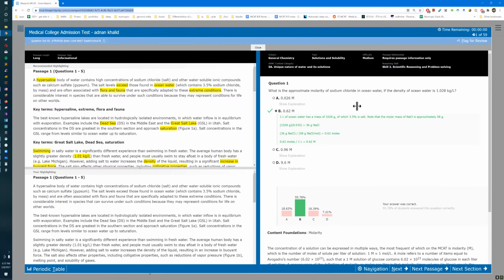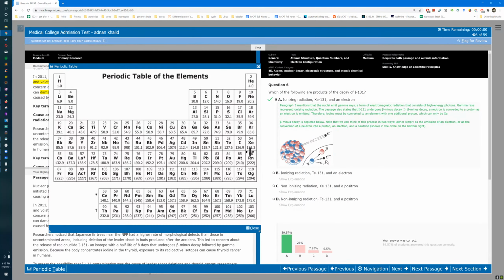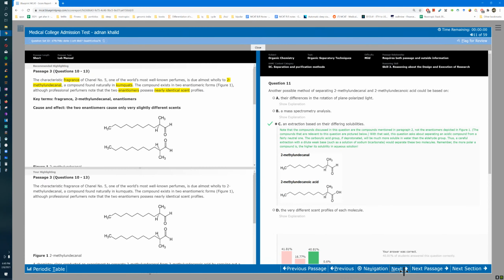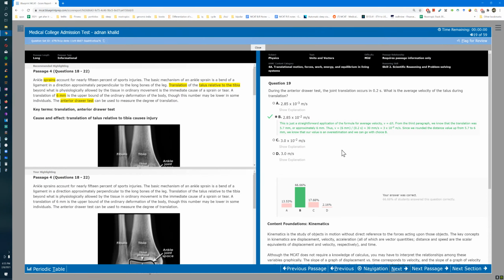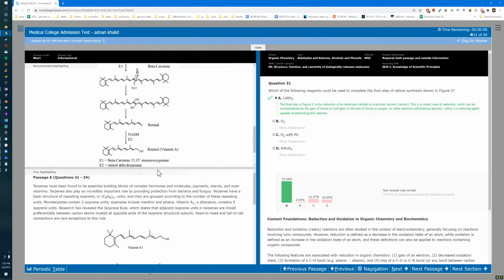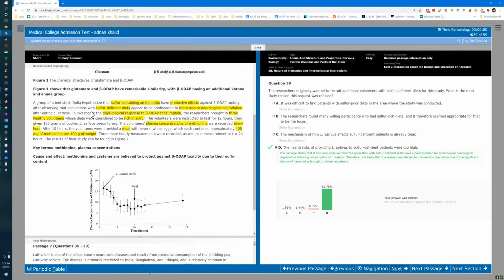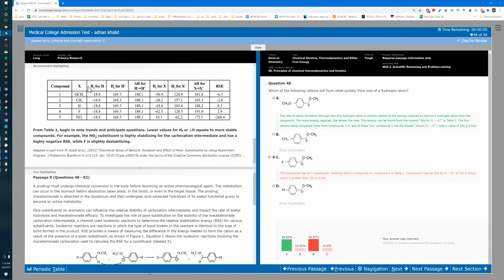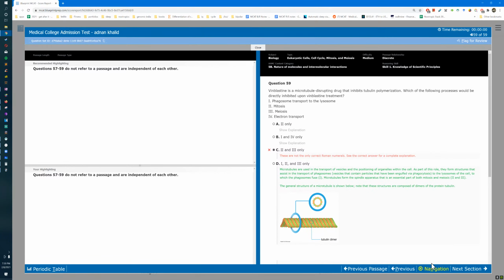NS CP 1 - speed through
GPU: GeForce RTX 2080
CPU: AMD Ryzen Threadripper 2950X 16-Core Processor
Memory: 64 GB RAM (63.88 GB RAM usable)
Current resolution: 4096 x 2160, 60Hz
Operating system: